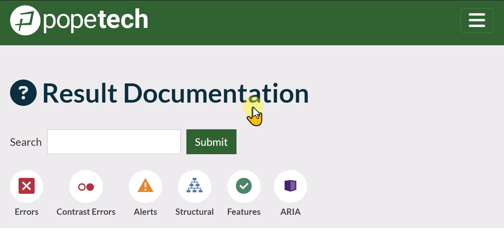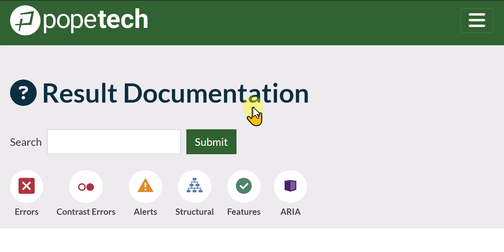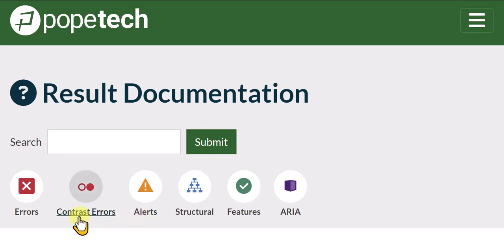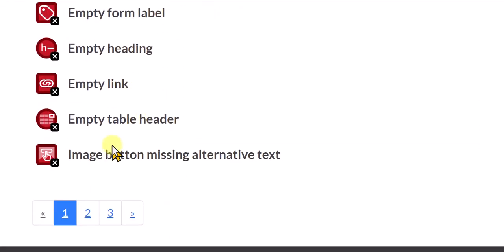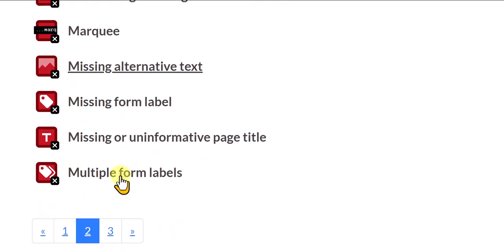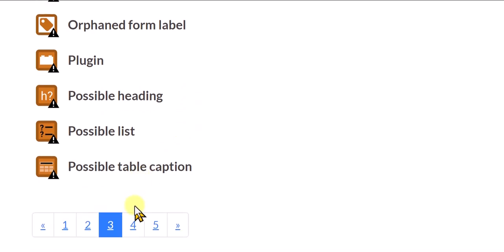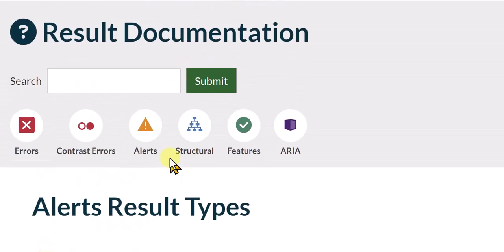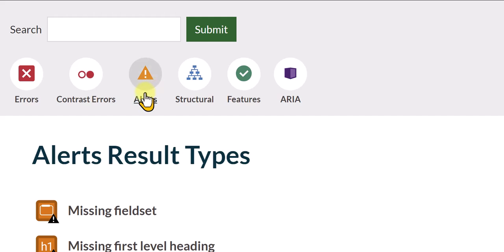Part 1: Intro to Pope Tech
In this video you will learn where to find Pope Tech in your Canvas courses and and how to navigate Pope Tech.